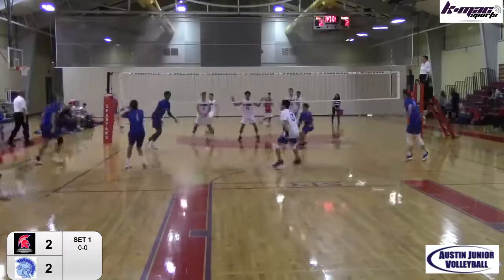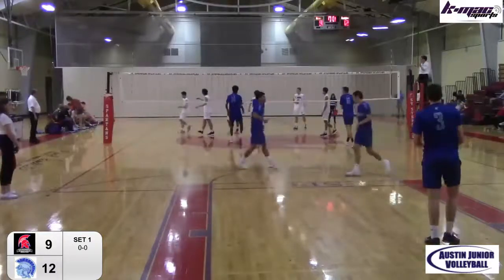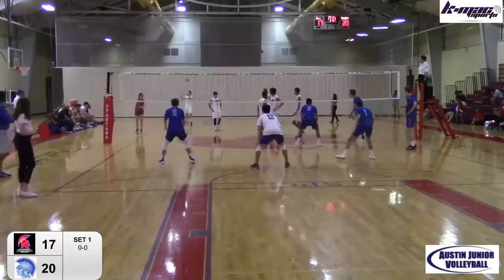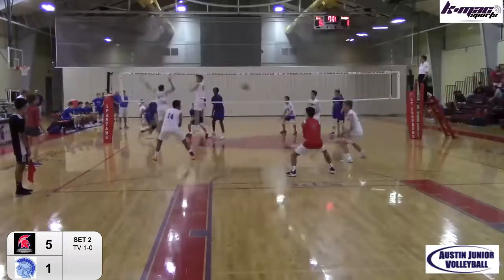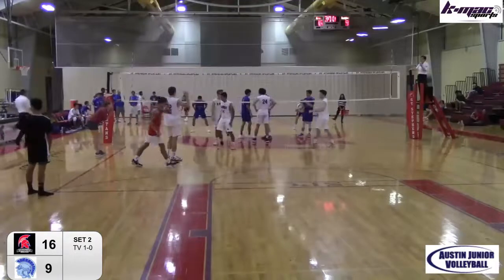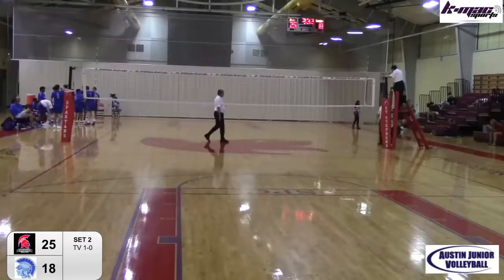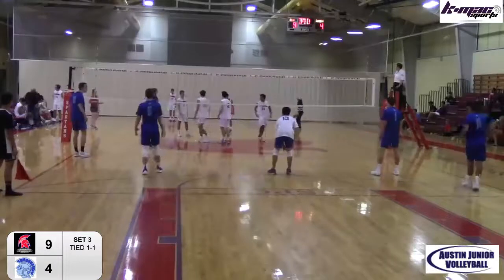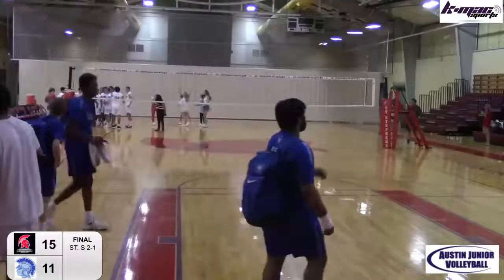10_26_18 AJV Boys VB – St. Stephen’s vs. Trinity Valley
Covering high school sports in Southeast Texas of the Golden Triangle.